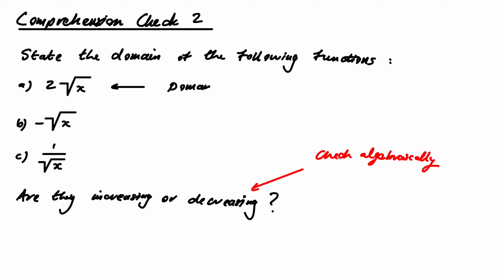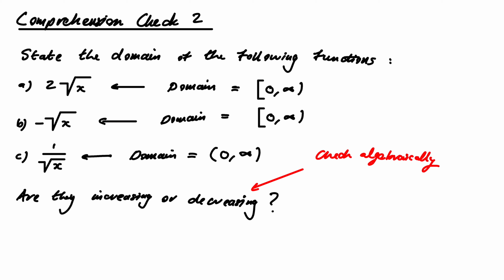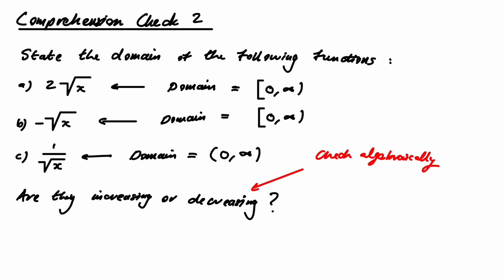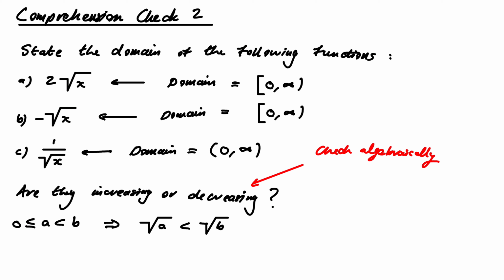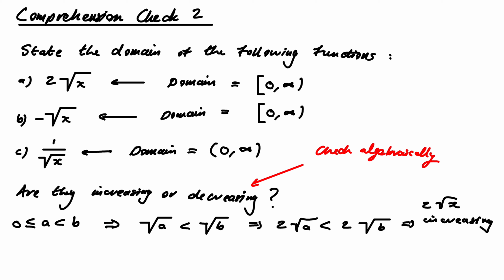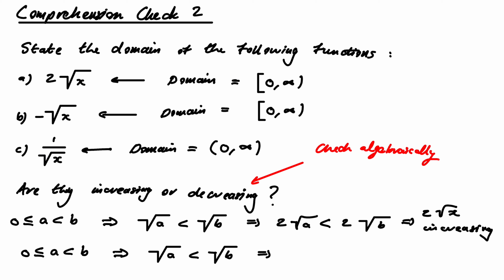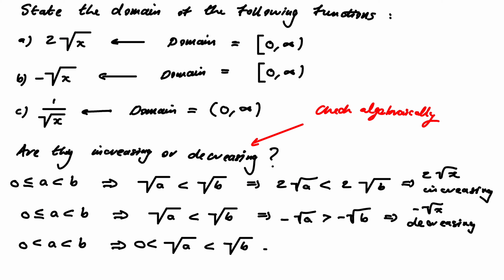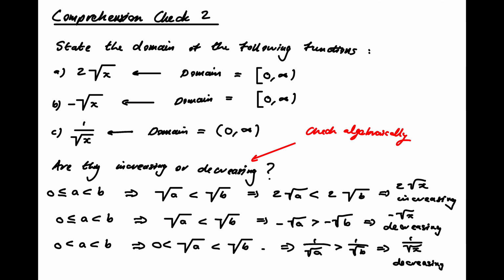Basic Properties of Functions 1 2